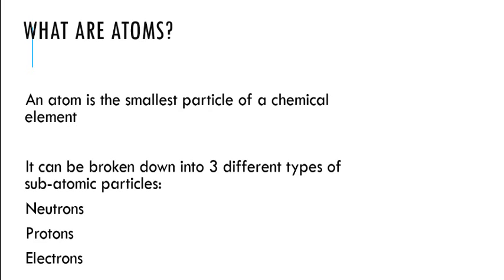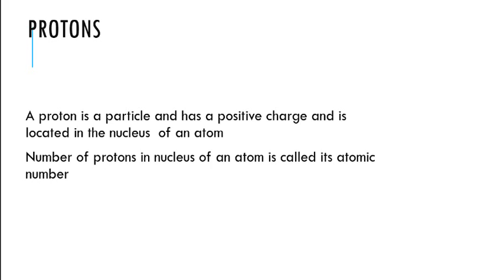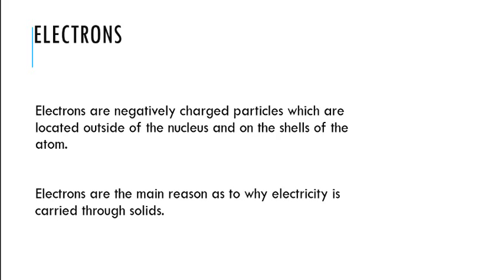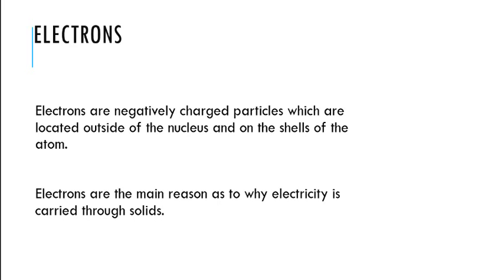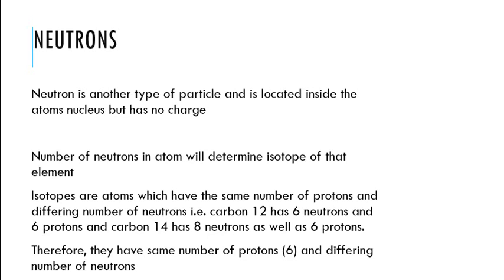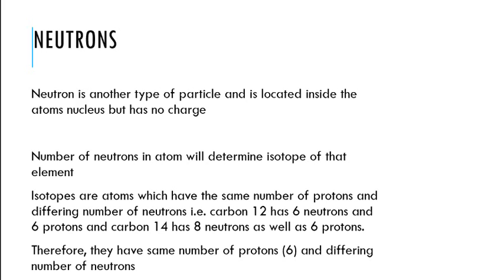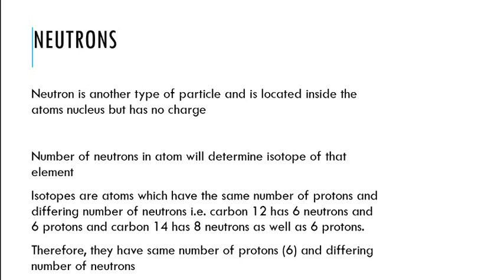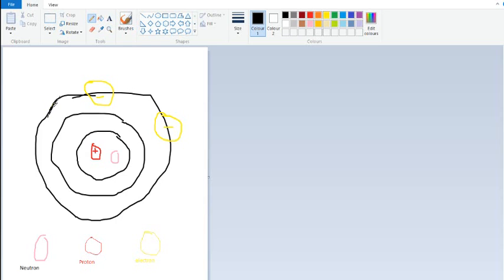Basic Chemistry -1- Atoms, Particles etc